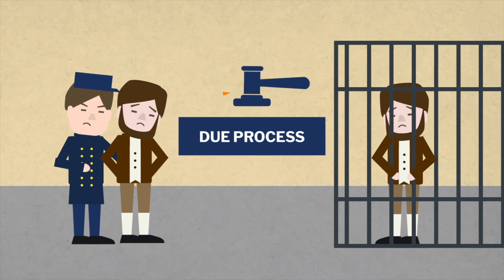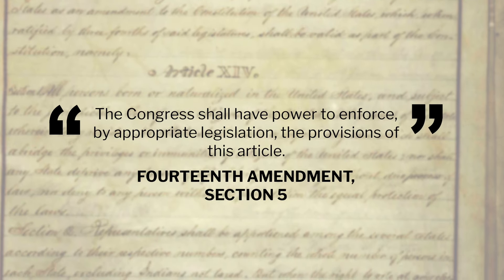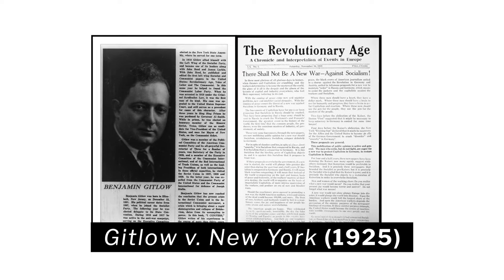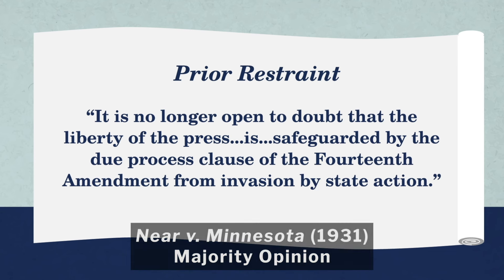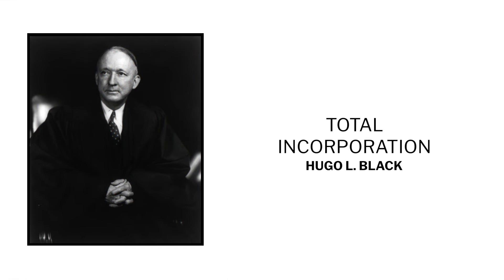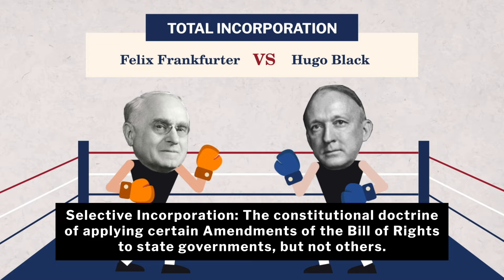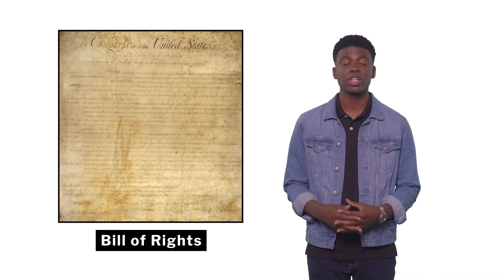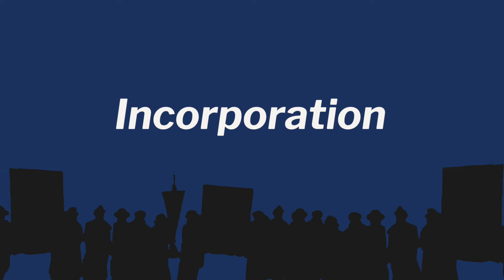Incorporation | BRI’s Homework Help Series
In this Homework Help narrative, learn about the constitutional principle of incorporation and its historic context. After the passage of the 14th Amendment, the Due Process Clause caused many national and state debates, leading to the idea of incorporation and the fundamental question of whether the Bill of Rights applies to states as well as the federal government.

Has incorporating the Bill of Rights to apply to the states created greater liberty for Americans?